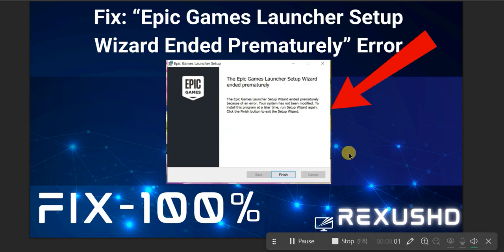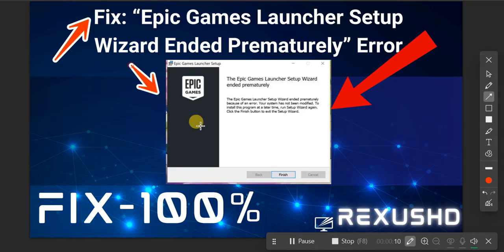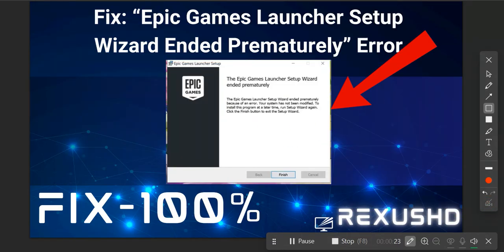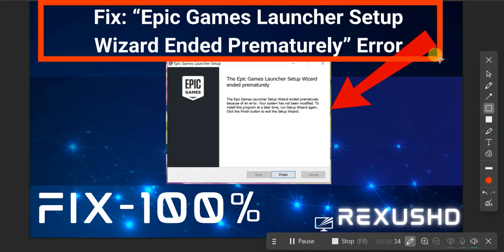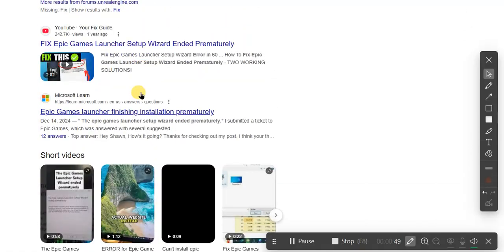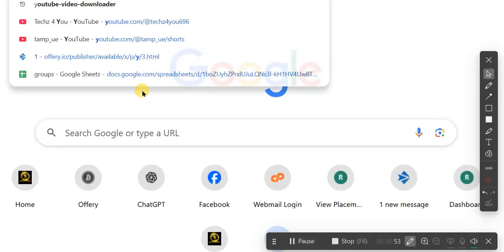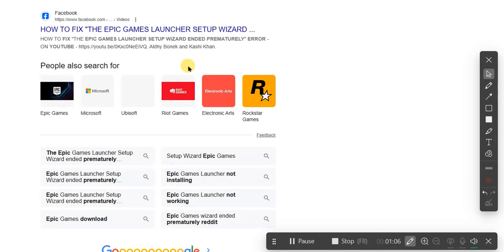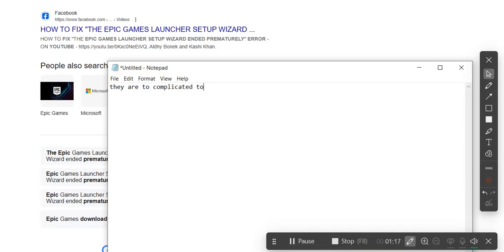Fix “Epic Games Launcher Setup Wizard Ended Prematurely” Error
Encountering the "Epic Games Launcher Setup Wizard Ended Prematurely" error can be incredibly frustrating, halting your gaming experience before it even begins. This video is your comprehensive guide to resolving this stubborn issue, providing clear, actionable solutions to get your Epic Games Launcher installed correctly and running smoothly on your system.

We understand how annoying it is when a simple installation becomes a roadblock. That's why we've put together this walkthrough to troubleshoot the common culprits behind this error, helping you bypass the setup wizard's early termination and dive straight into your favorite games.

Inside this guide, you'll discover:
*   Common reasons why the Epic Games Launcher setup might prematurely end.
*   Effective strategies to ensure a successful installation process.
*   Tips for optimizing your system to prevent future installation problems.
*   Solutions to get your Epic Games Launcher up and running without a hitch.

Follow along, and let's get you back to gaming!